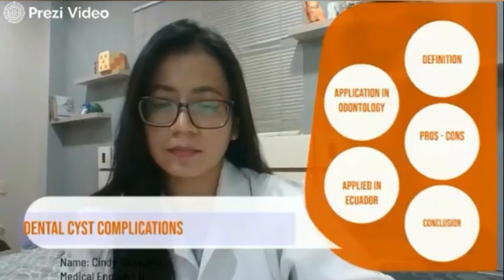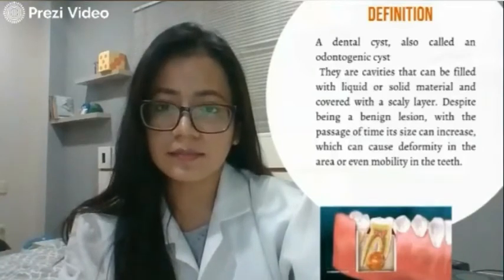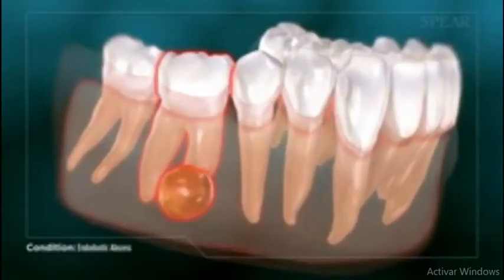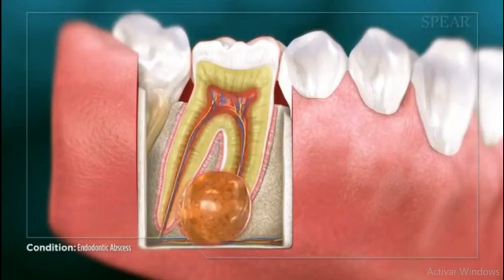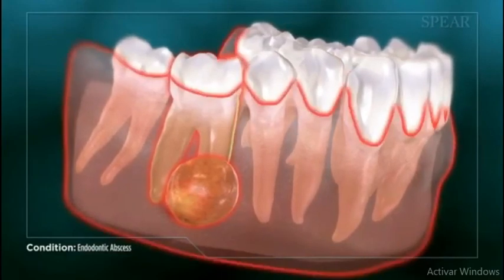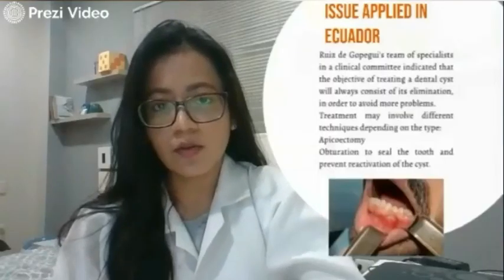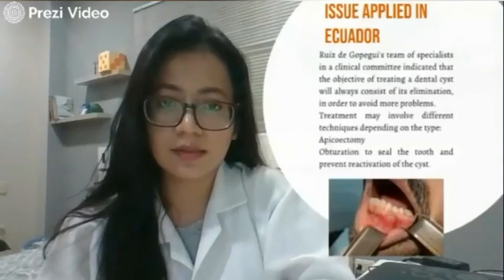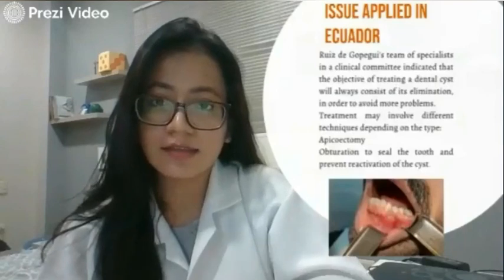Dental cysts complications